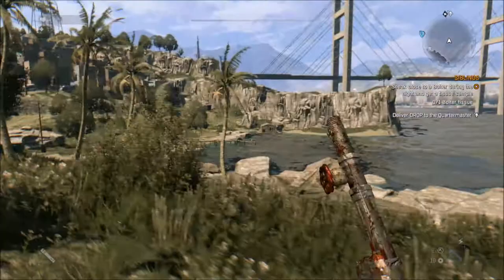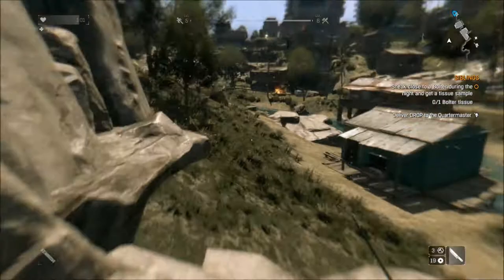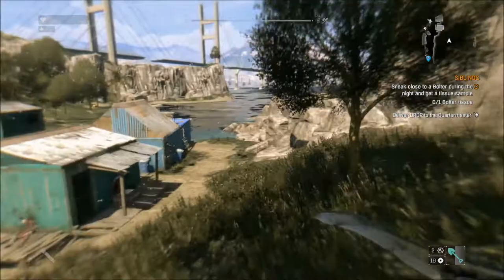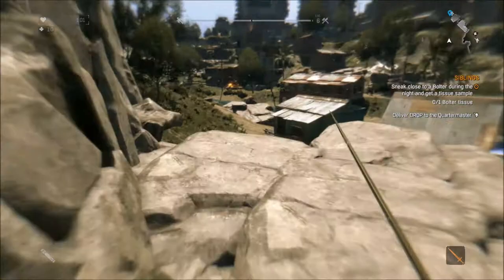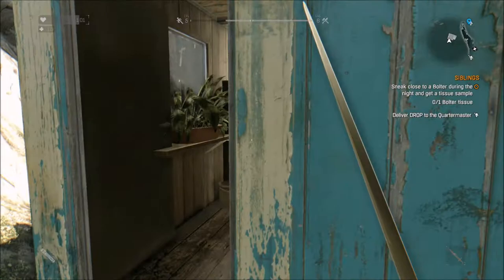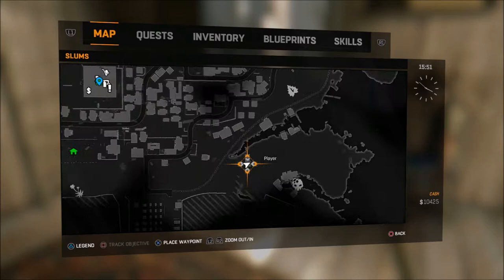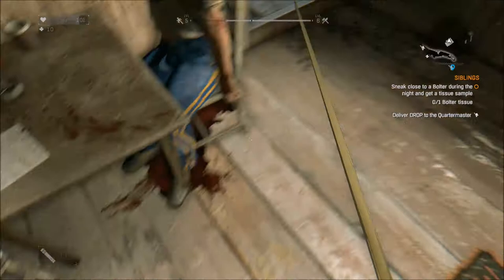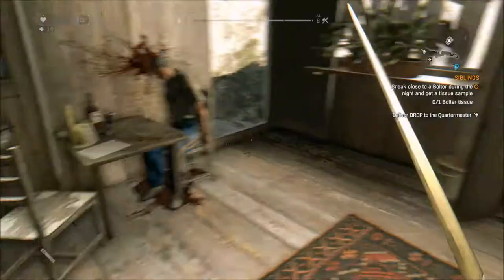Dying Light - EXPCalibur, Pistol, and Bolters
What's going on guys, it's Sam with TheSuperSizedGamers bringing you some Dying Light gameplay. This is a new game that came out last week, and if you guys want to see some more just leave some comments down below.
EXPCalibur - 1:30

Music from Epidemic Studios used under Maker Studios license.